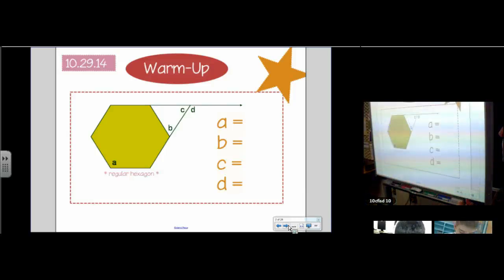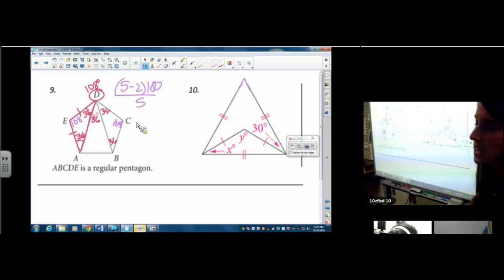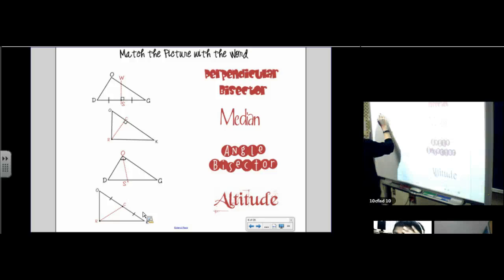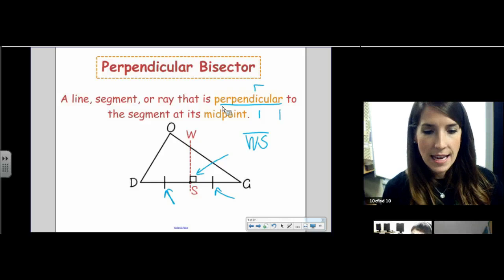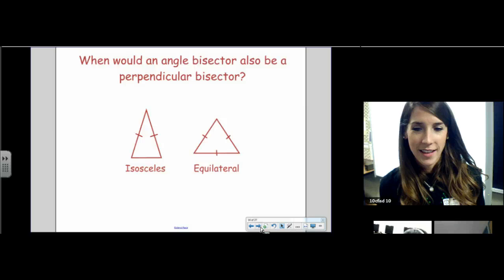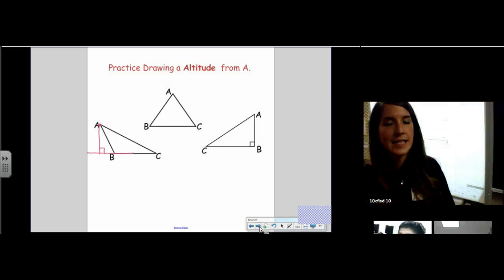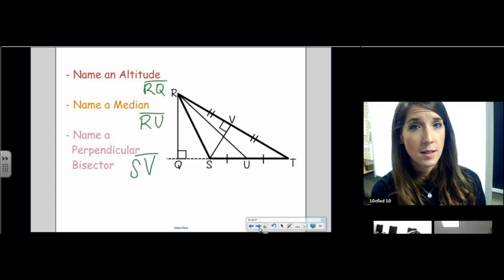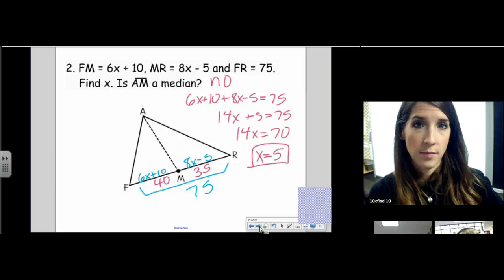3 Special Segments K 2014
3 Special Segments K 2014